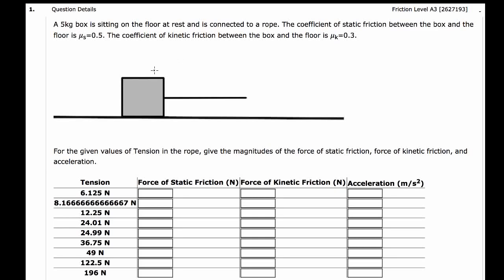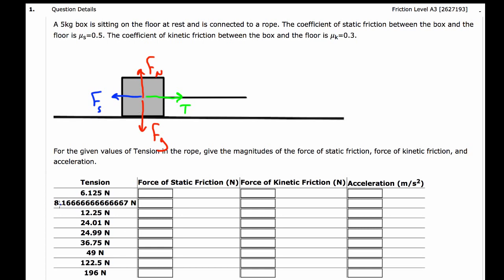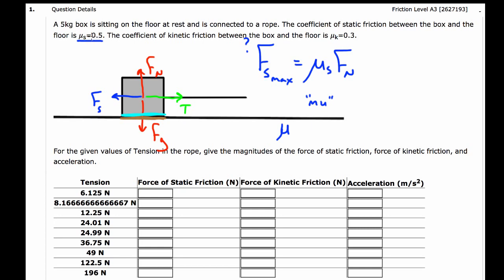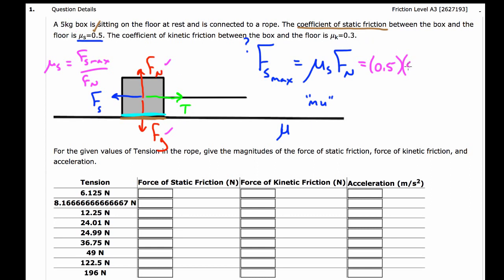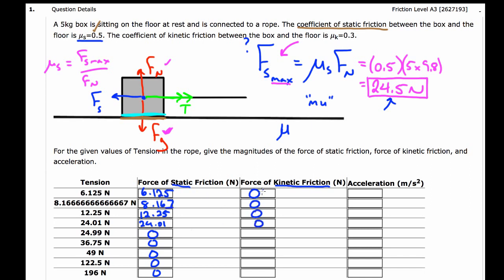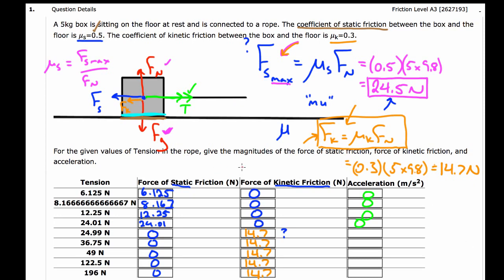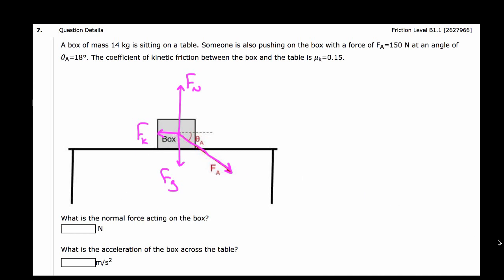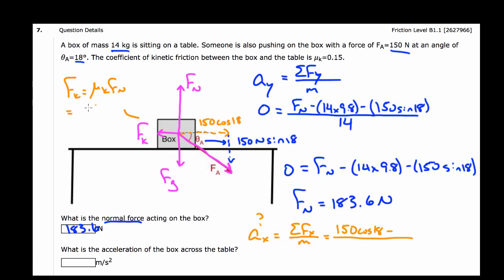Static and Kinetic Friction (Meadows)